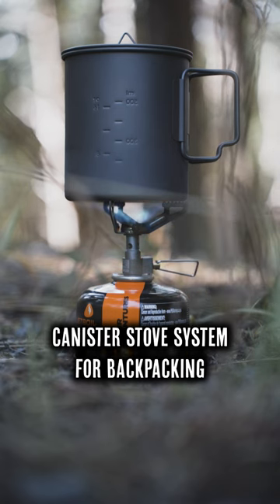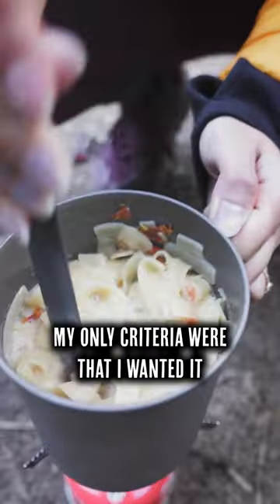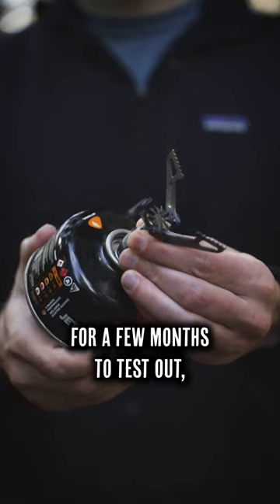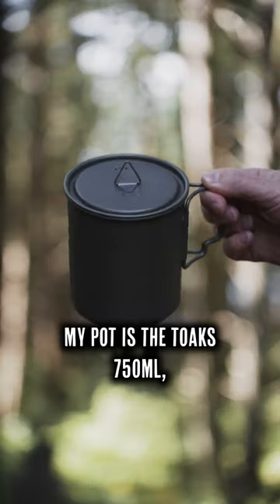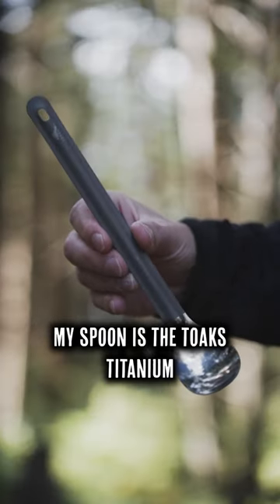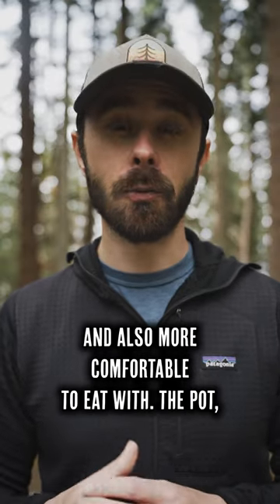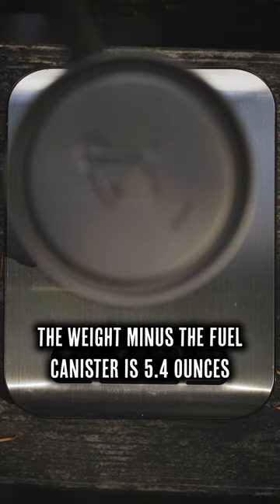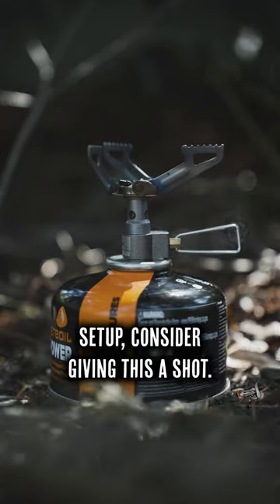My New Canister Cook Kit For Lightweight Backpacking